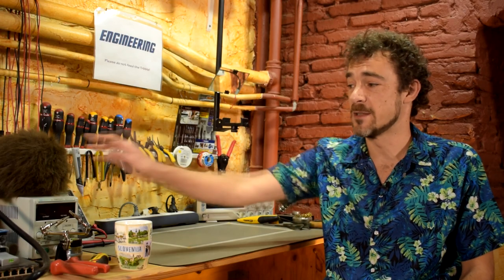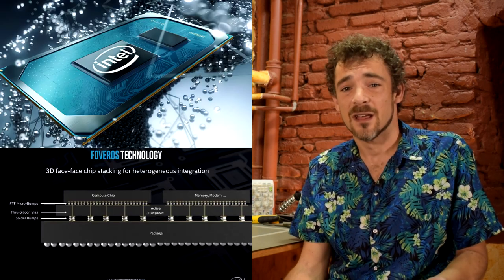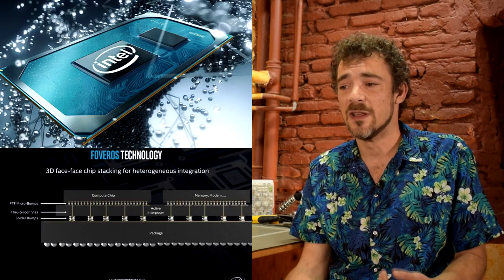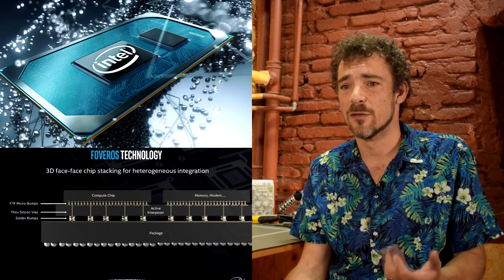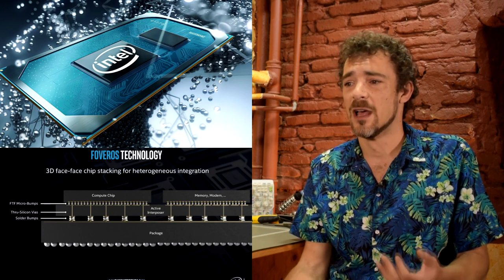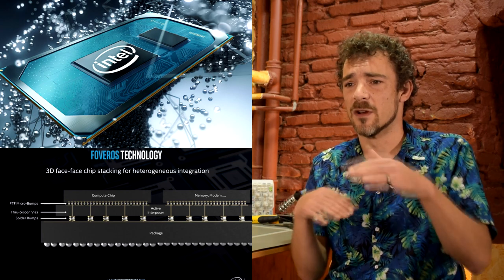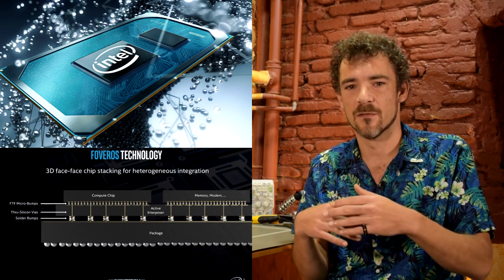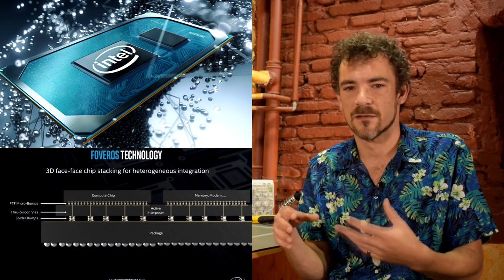Best CPU? Hold on to your hats!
2020 has been a crap year all around, but the battle of the fastest processor has been pretty interesting. AMD is rising, Intel seems to be falling, and Apple recently switched to their own home-grown ARM-based chips. So, which is best? Which CPU is the fastest? As usual, it's complicated... Going forward, let's just say that 2021 will be an even more interesting year as the battle heats up and consumers get more speed, lower power consumption, and even lower prices!

Happy Holidays!!